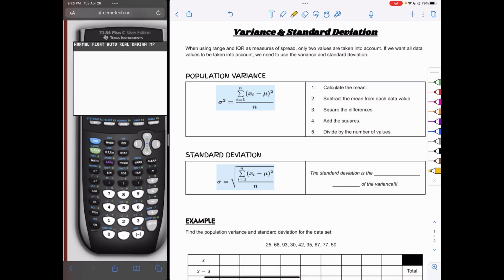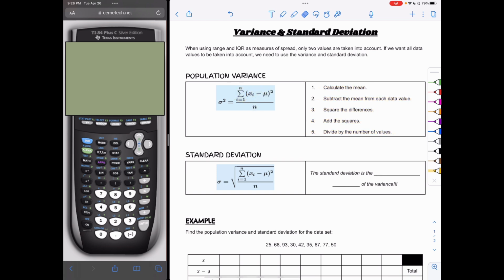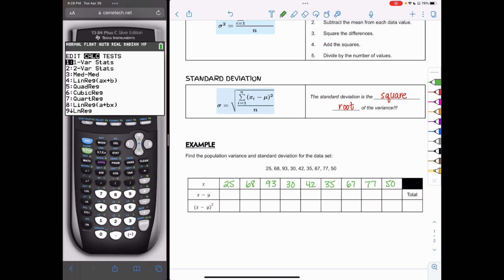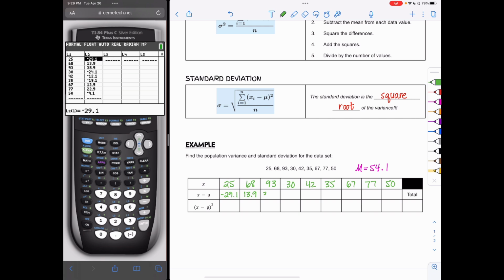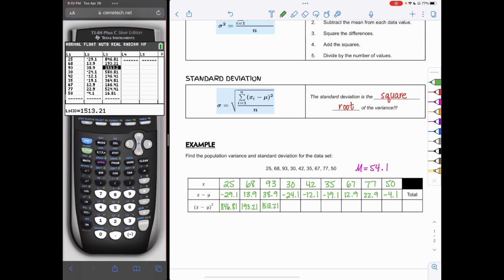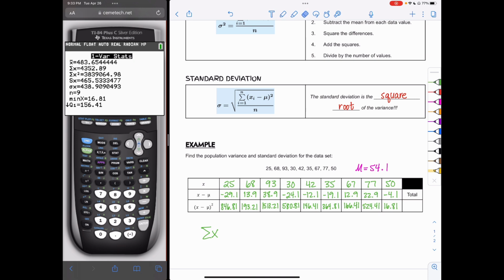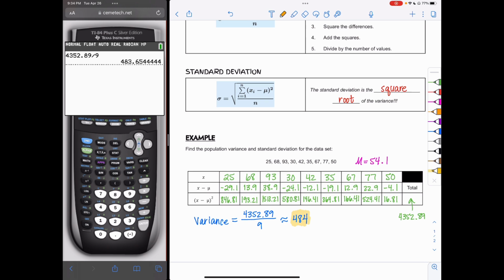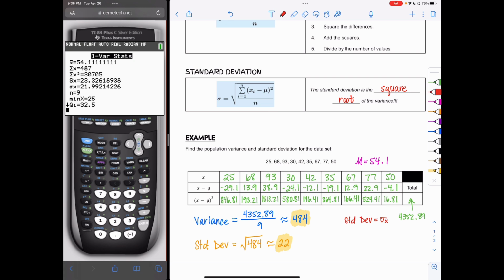Variance & Standard Deviation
Calculate population variance and standard deviation. Understand how they measure overall variability in a data set.